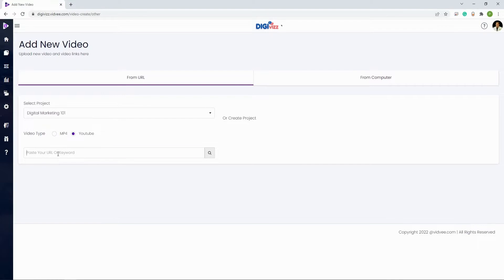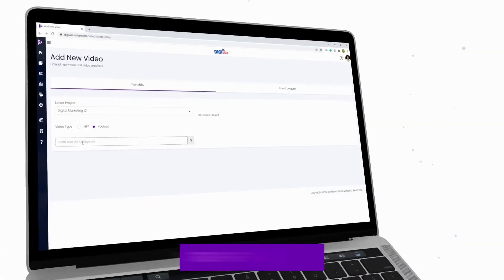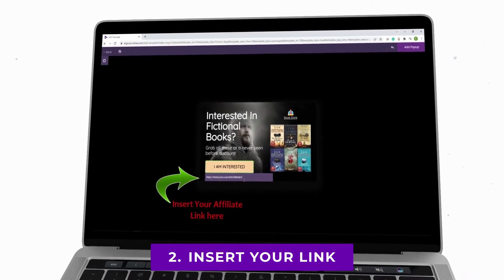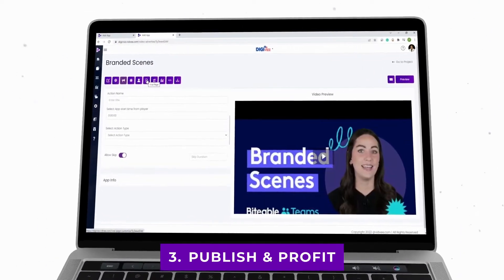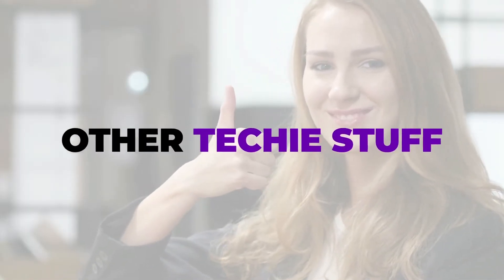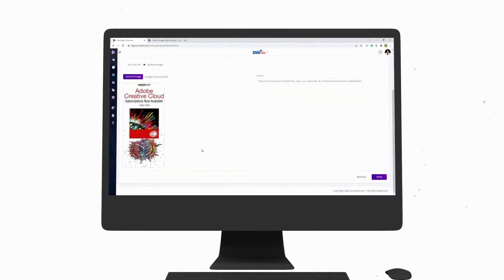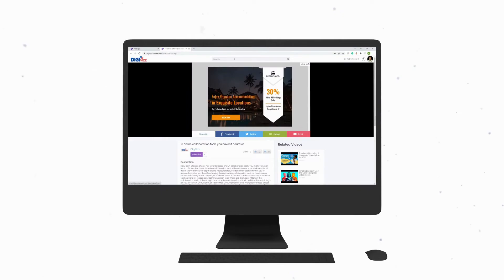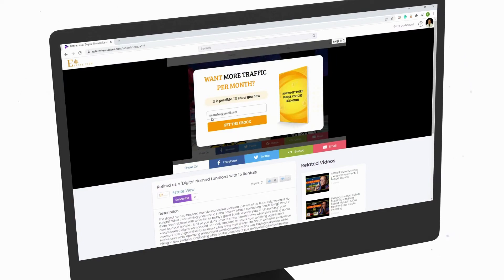VidVee Review - The Best Youtube Video Creator Tool - VidVee Review And Bonus Up To $2285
VidVee review - the best YouTube video creator tool - vidvee review - the best youtube video creator tool🔥vidvee honest review and demo | vidvee review.
⚠️vidvee review⚠️best youtube video creator tool😱vidvee complete demo review.
vidvee review - the best youtube video creator tool🔥vidvee honest review and demo | vidvee review..

VidVee review - the best YouTube video creator tool, vidvee otos, how to generate free traffic, free traffic, how to generate free traffic online, free website traffic, increase website traffic, best free traffic sources for affiliate marketers, free traffic to your website, free traffic generation, get traffic to your website free, how to get free traffic using youtube